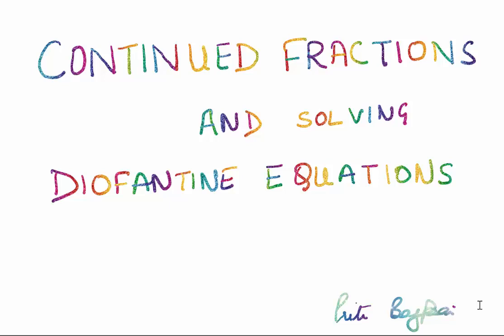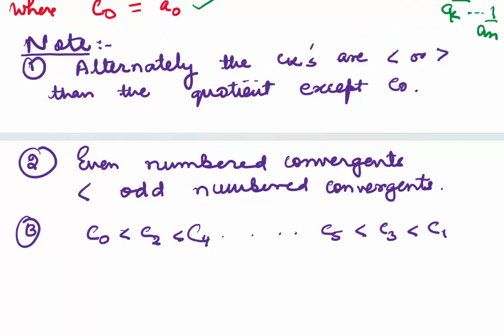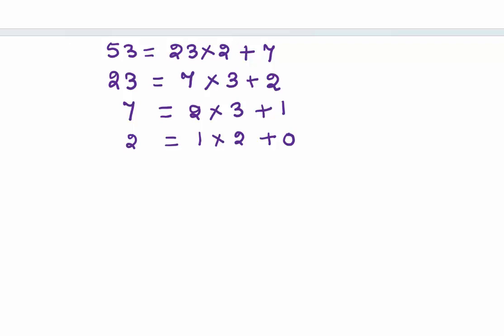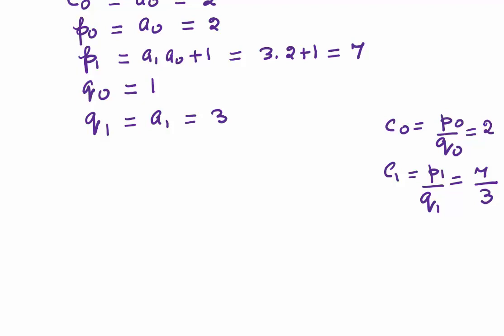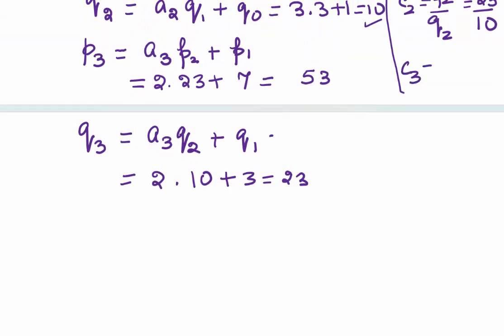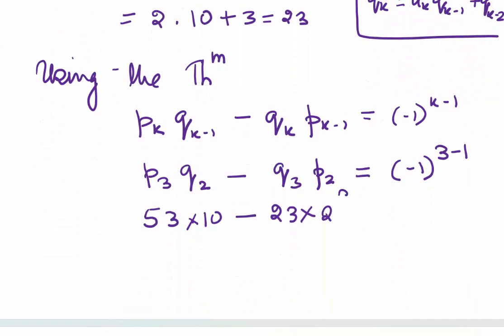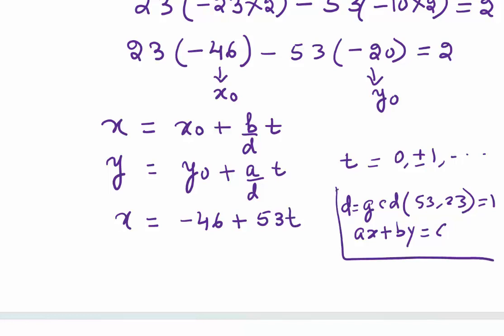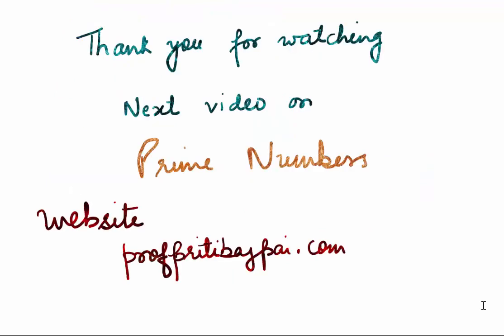Continued Fractions and solving Diophantine Equations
In this video  Continued fractions are used to solve Diophantine equations.   Using an example it is explained how Euclidean Algorithm is used to first form the continued fractions and then Diophantine equation is solved. Important Theorems are given which are used for solving the Diophantine equations. Examples have been used for explanation everywhere. Some easy and direct methods are also mentioned.

go to courses , check Number Theory .

continuedfractions continuedfractionsanddiophantinequations euclideanalgorithmcontinuedfractionsdiophantine equations

Chapters
00:22  kth convergents
03:06  Formulas for kth convergents
04:06 Solving Diophantine equation using Continued Fractions example
18:08 Finding convergents directly